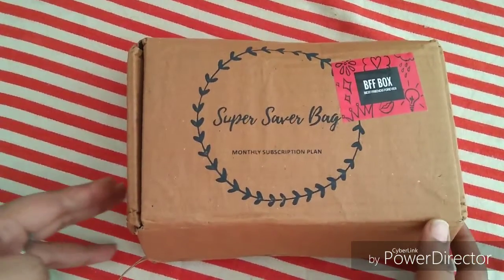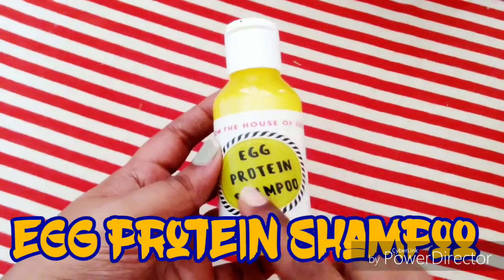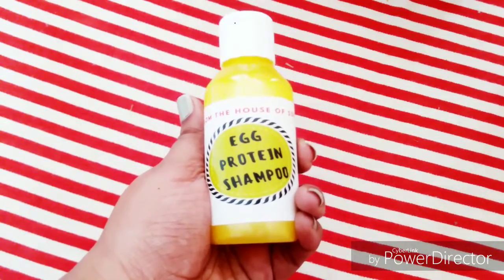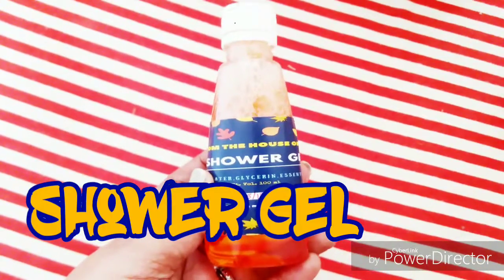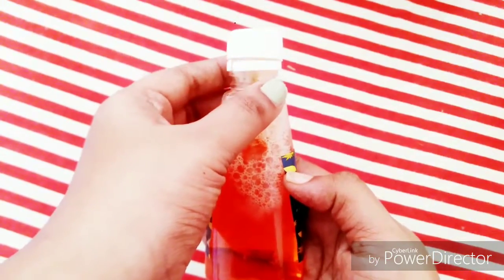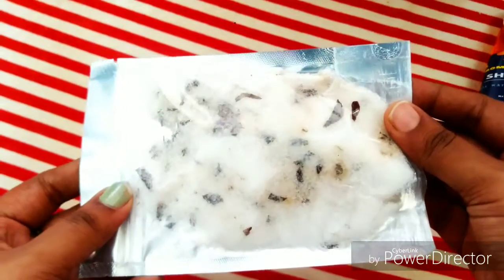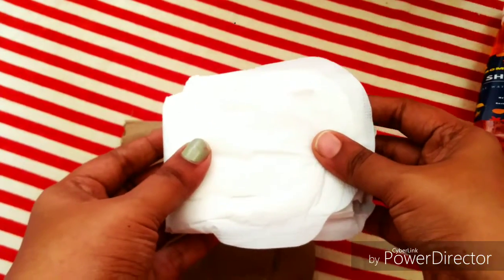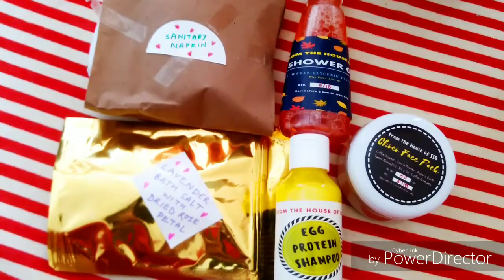Super Saver Bag BFF Box May 2018|Unboxing & Review|Rs 249|Skincare n Lifestyle Subscription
Super Saver Bag BFF Box  is priced at Rs 249+50 shipping

The products include:
1.SSB House Egg Protein Shampoo
2.SSB House Choco Face pack
3.SSB House shower gel
4.Lavendar Bath Salt
5.Sanitary Napkin

Hope You all liked the video.Keep Supporting.Thank You